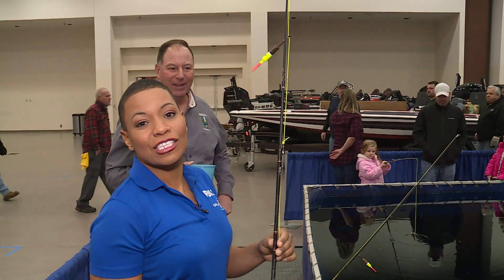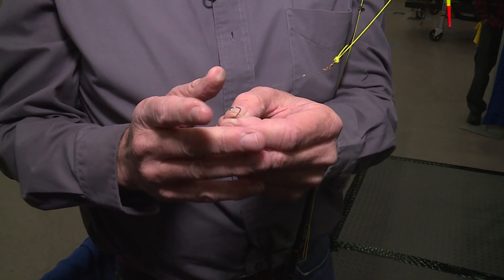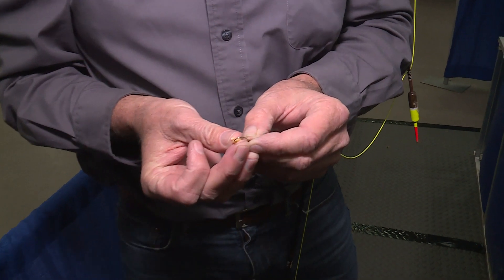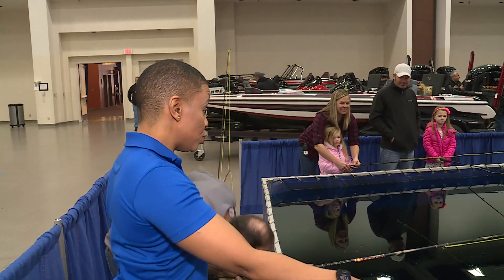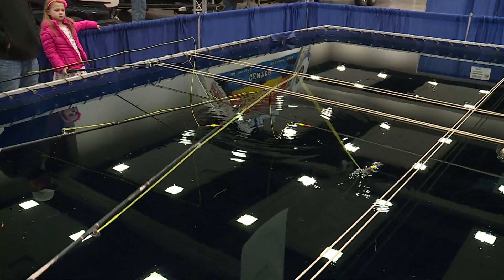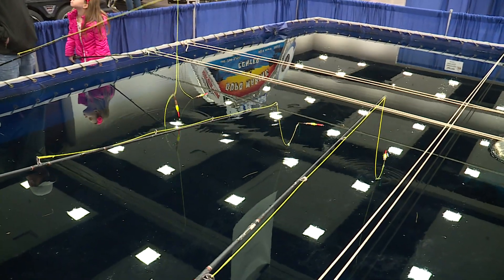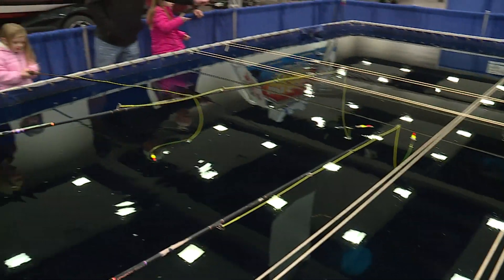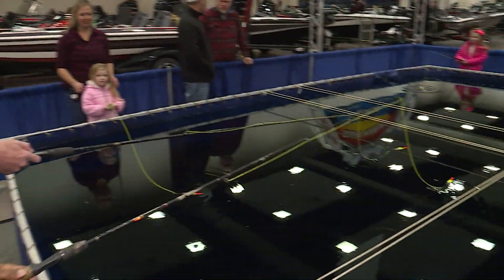FOX 2 9AM LET'S GO FISHING SHOW